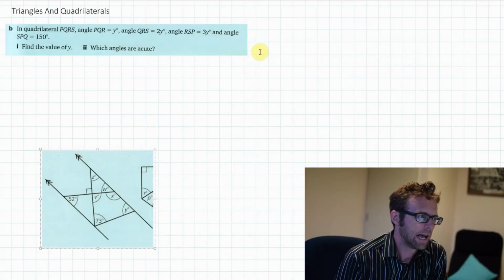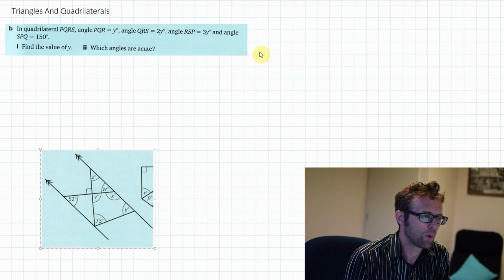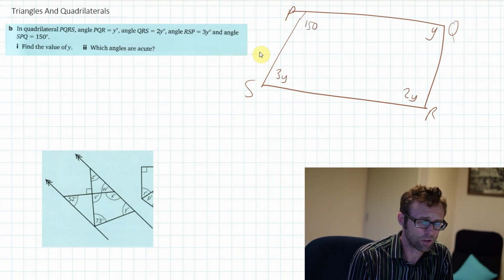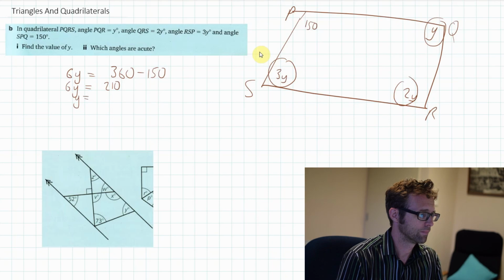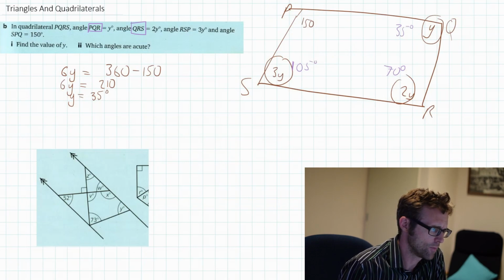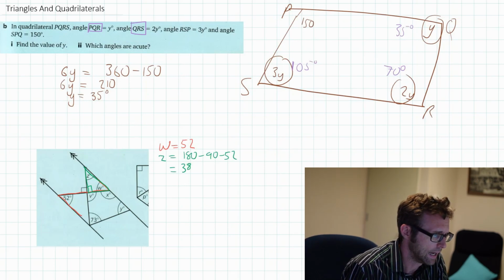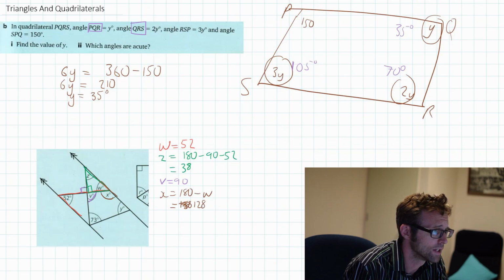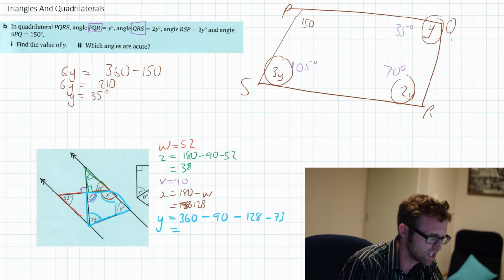IGCSE 15.2 Geometry - Angles in Triangles and Quadrilaterals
In this video I do a couple of examples from exercise 15.2 introducing the kinds of techniques and rules you will need to use.